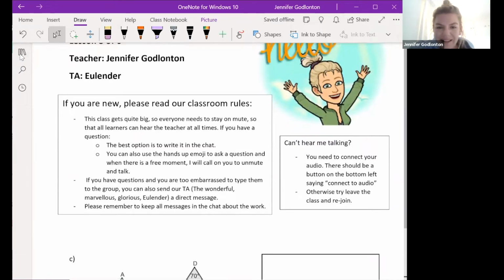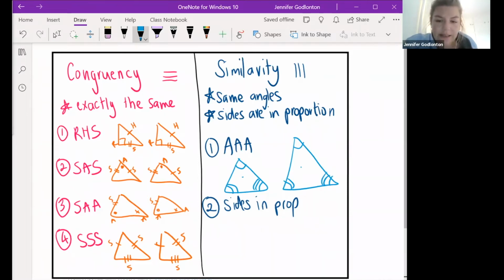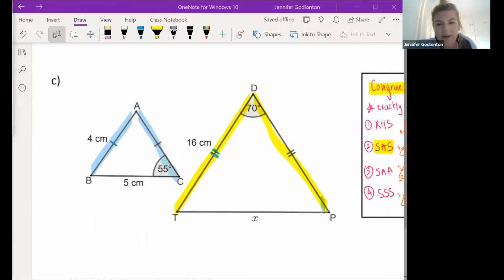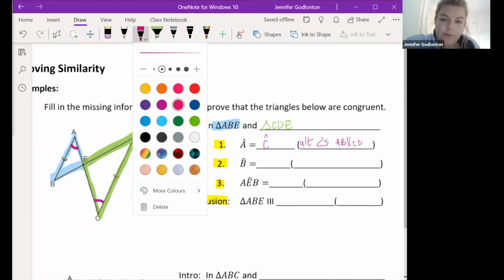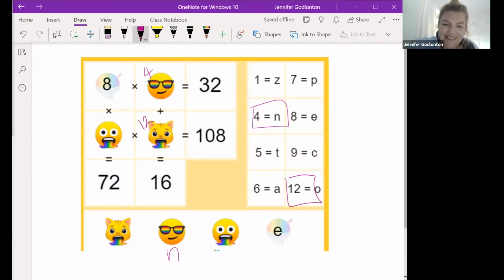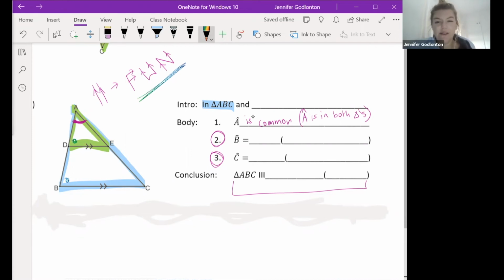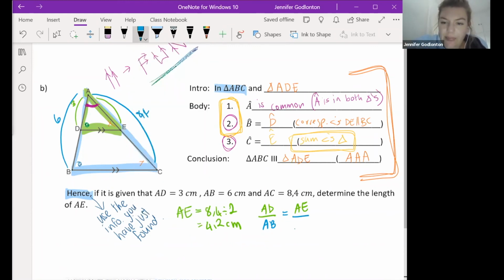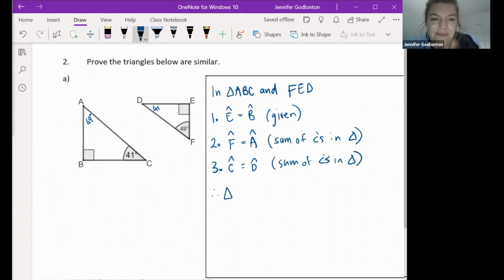Grade 9 - Congruency and Similarity (proving similarity)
Grade 9 | congruency | similarity | proving similarity | similar |  triangle | reason | congruent | angles | proportion |